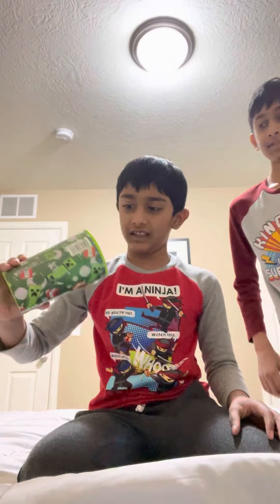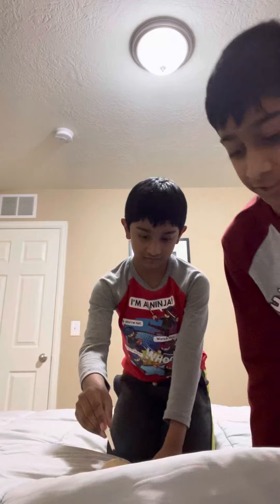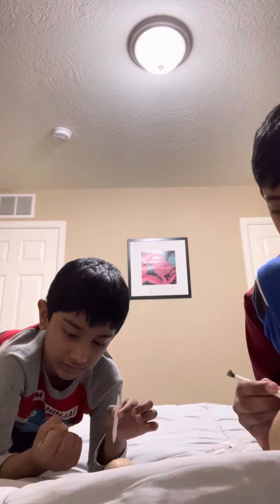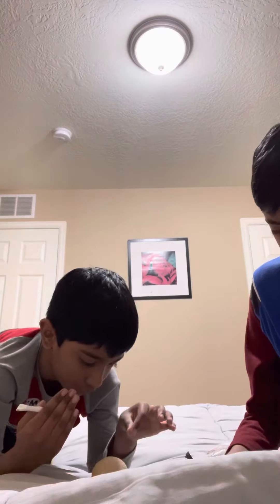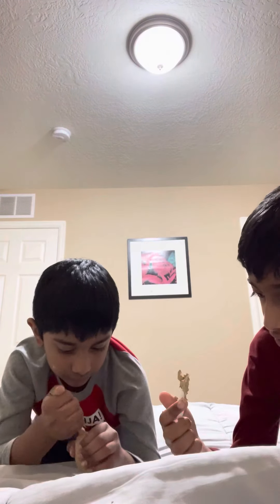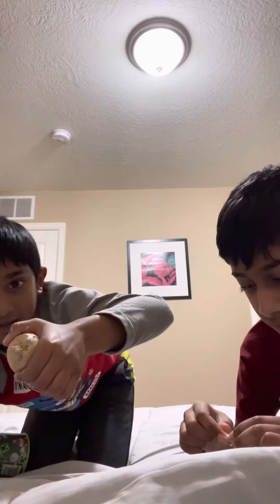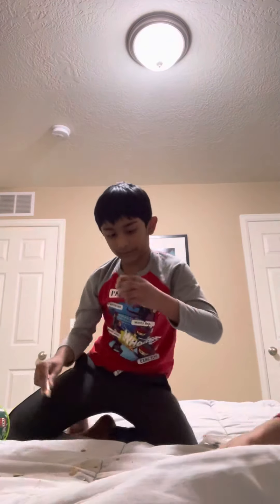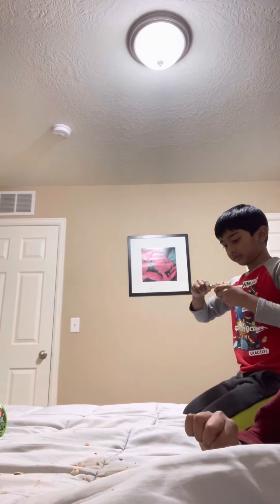Hatching Dino eggs 🥚